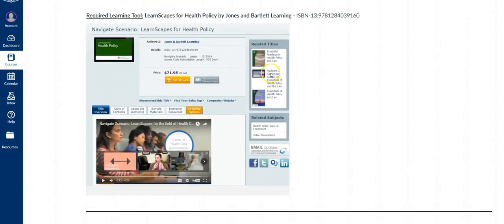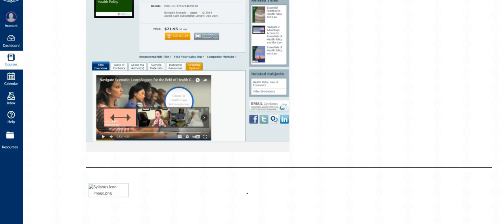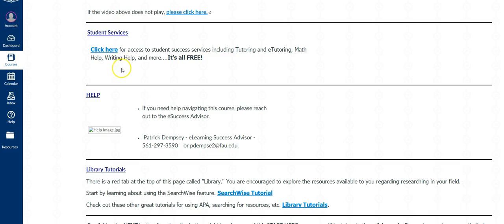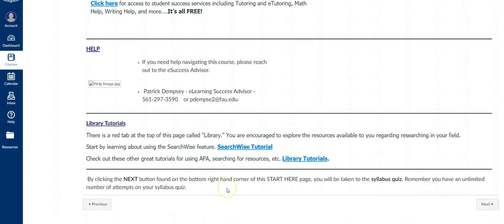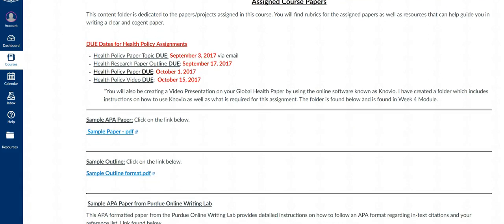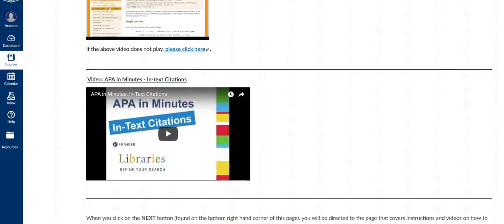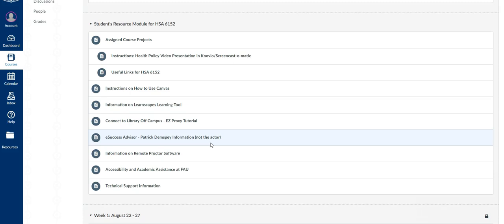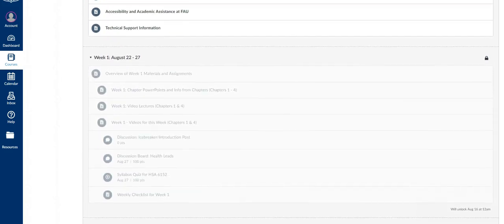HSA 6152 START HERE PAGE